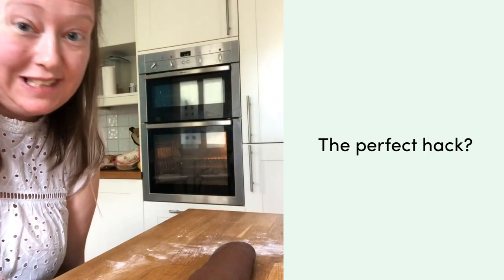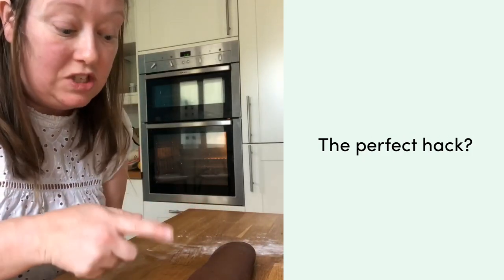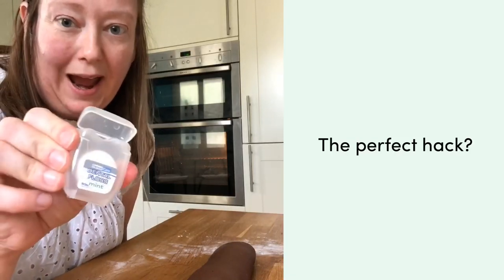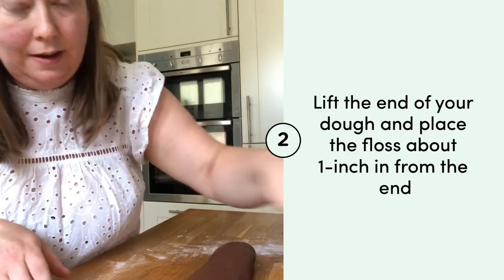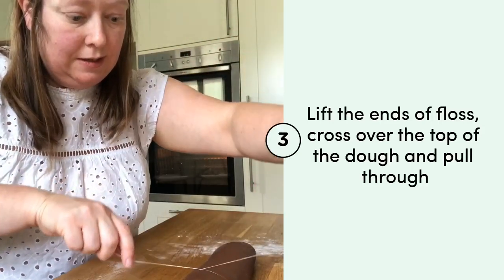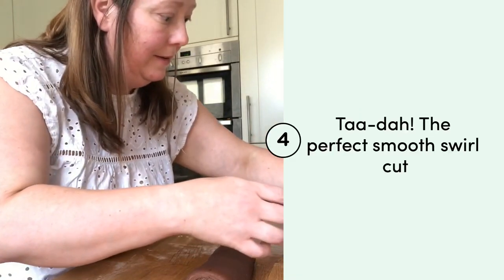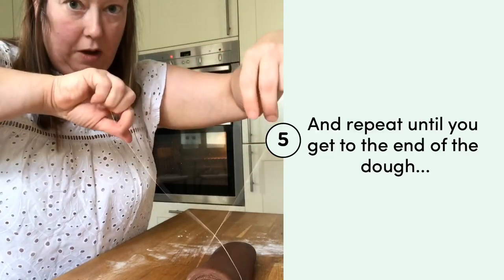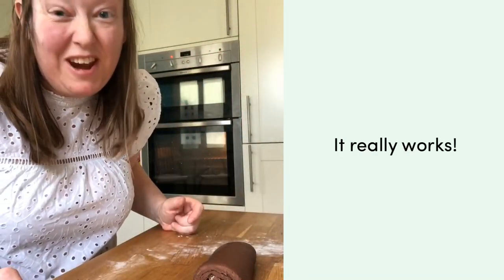How to get PERFECT swirl buns - Baking Hack | Crumbs and Corkscrews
What do dental floss and swirl buns have in common? The EASIEST HACK for perfectly smooth cut swirl rolls or cinnamon buns every time!

Breakfast just got a whole lot tastier with these lemon raspberry swirl rolls, packed with fresh berries and smothered in a lemon glaze... enjoy!

The recipe will serve 12-16 rolls depending on how big you like them!!